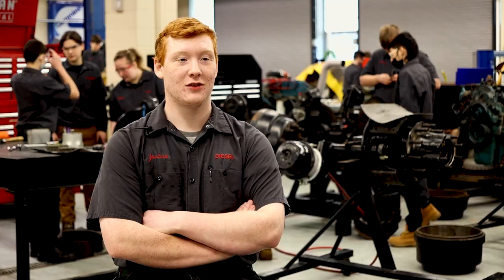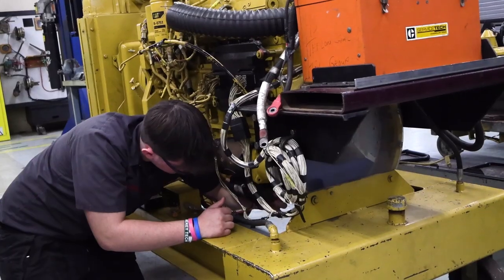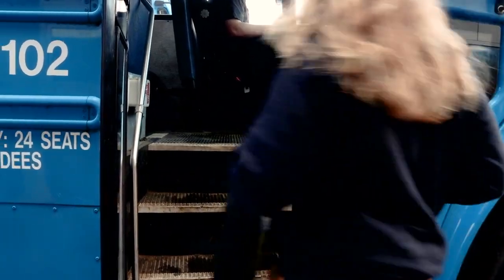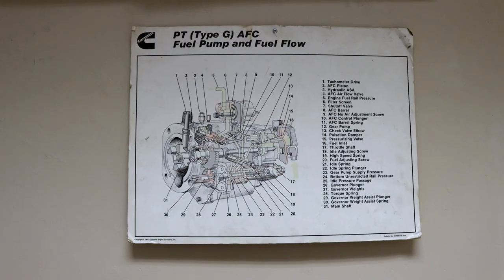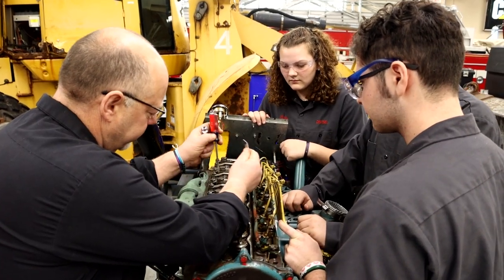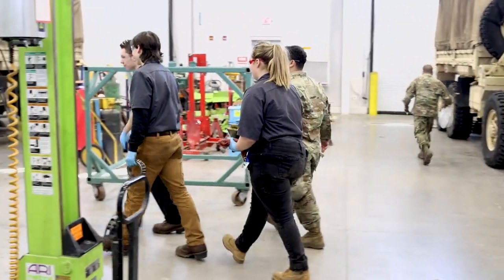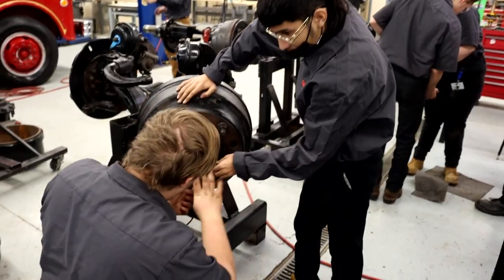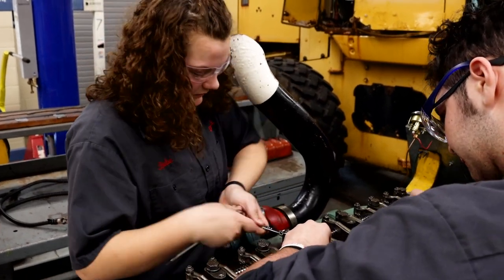Diesel and Heavy Duty Equipment Repair at Connecticut's Technical High Schools: Cheney Tech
Students enrolled in the CTECS Diesel and Heavy-Duty Equipment Repair program are given instruction in and demonstrate skills and knowledge in most aspects of the field including safety, tools and equipment, engine repair, electrical and electronic systems, brakes, steering and suspension, hydraulics, and drive line service.